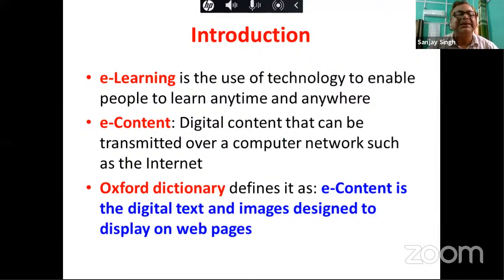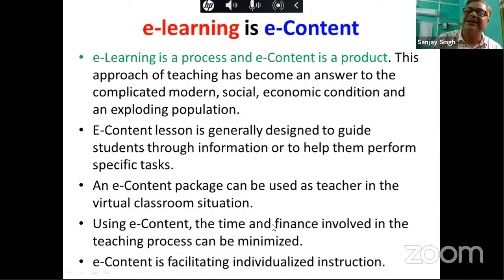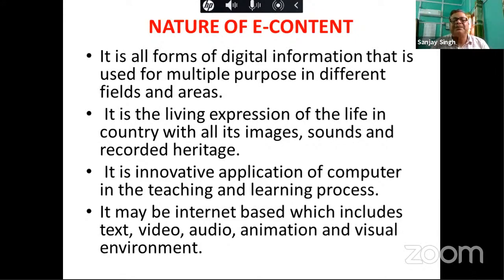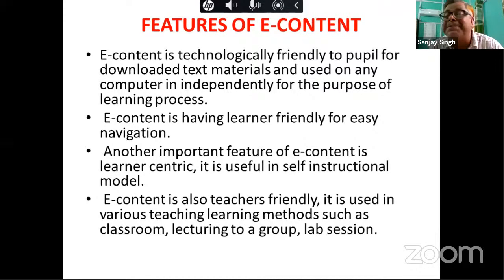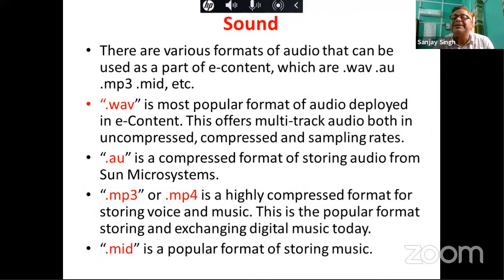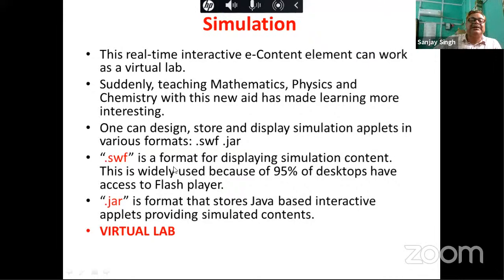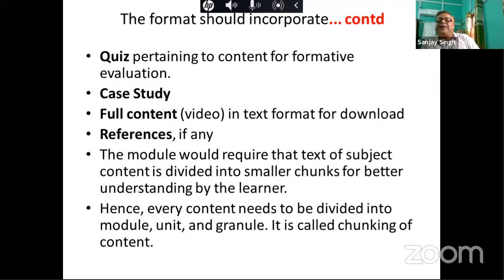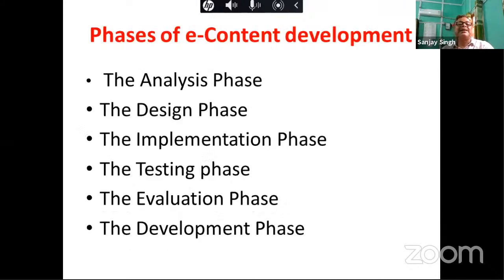Day 2 Session 1: E-content development: Part 1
Resource Person: Prof Sanjay Kumar Singh, Head, DLIS, Gauhati University,